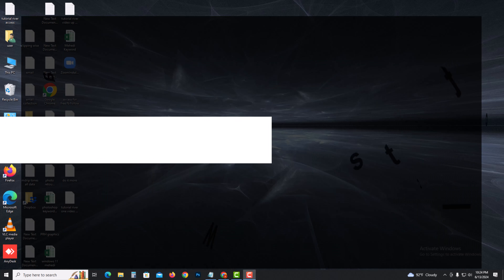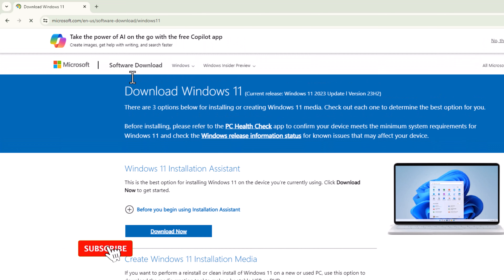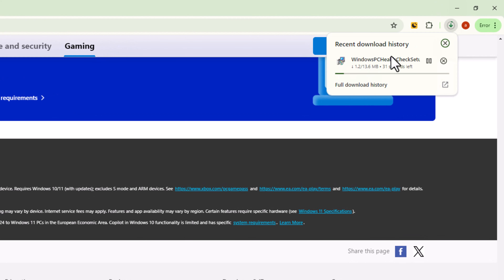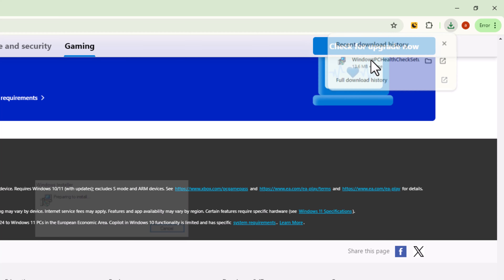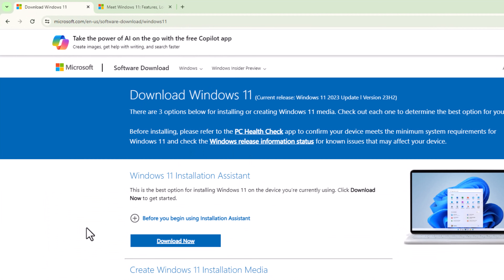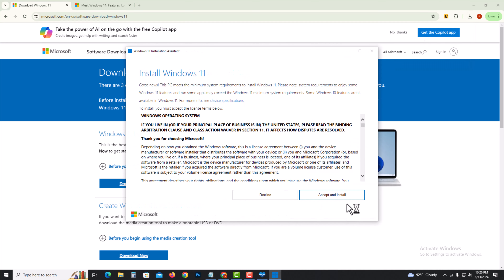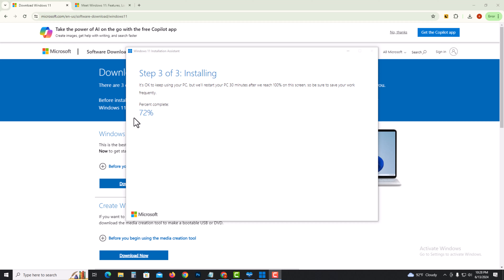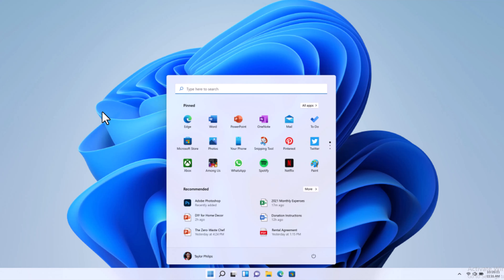How to install windows 11 (2025) Step-by-Step - Full Guide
This video shows multiple ways to cleanly install Windows 11 from methods Microsoft has provided like downloading the official ISO file.

Video Parts:
0:00 Info & Intro
0:12 Open Chrome
0:22 Click on PC Health Check
1:12 Click on Download Windows 11
2:10 Ending & Outro